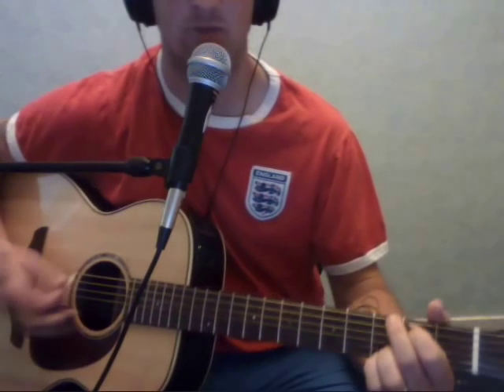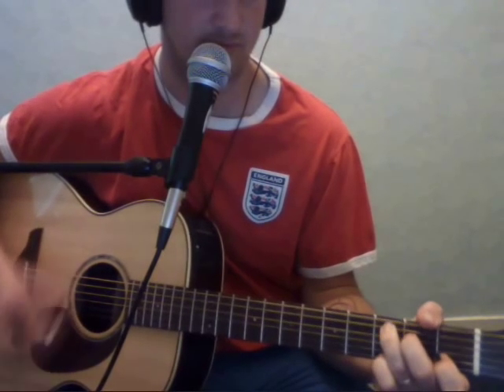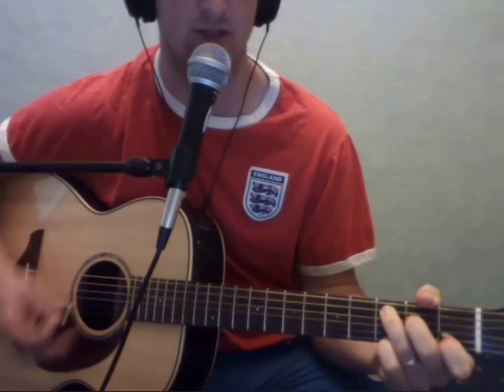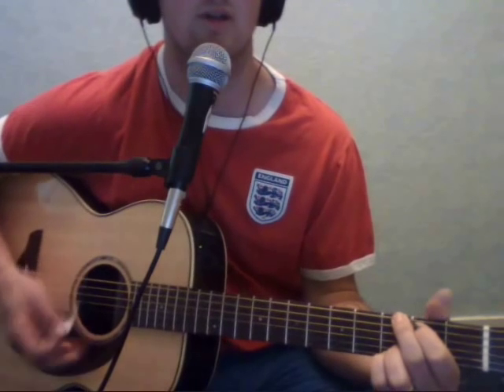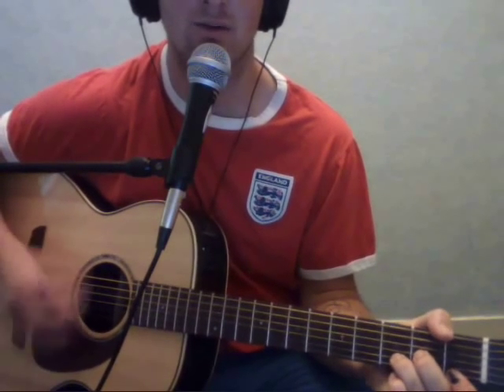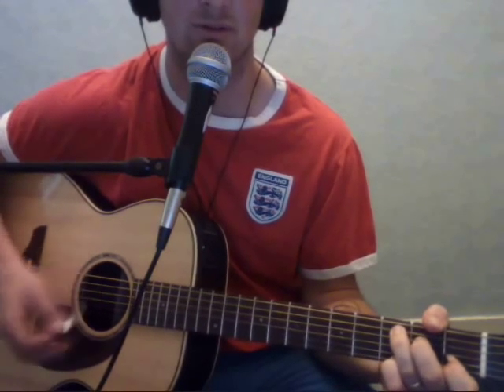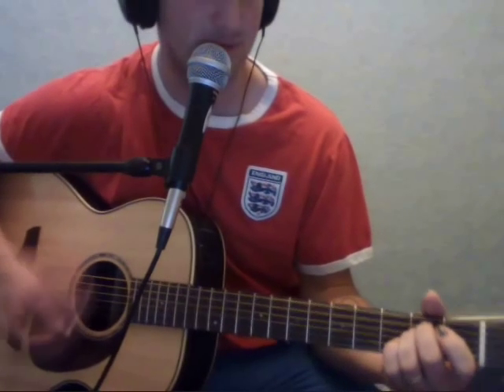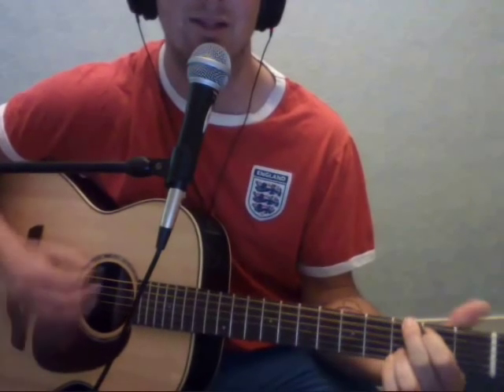another round by the foo fighters acoustic guitar lesson